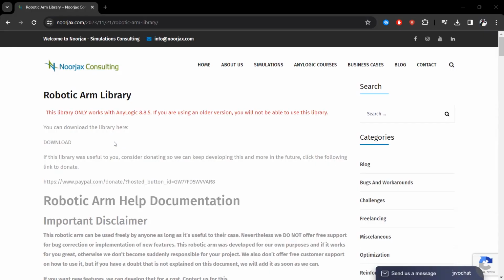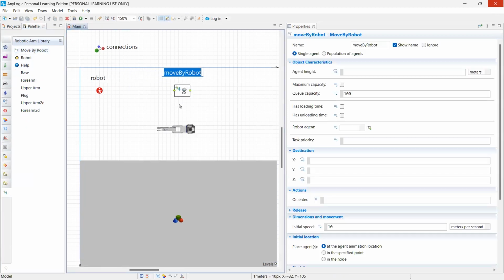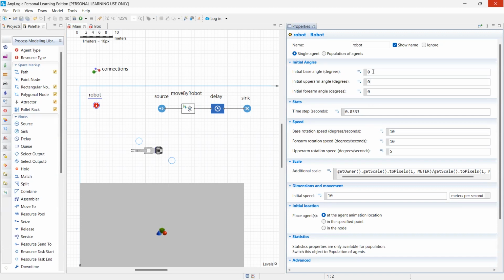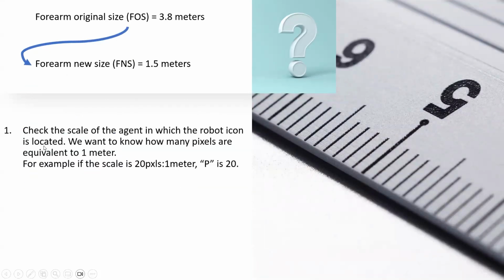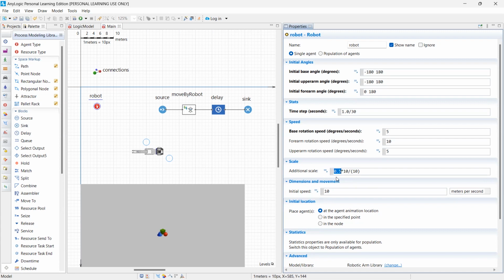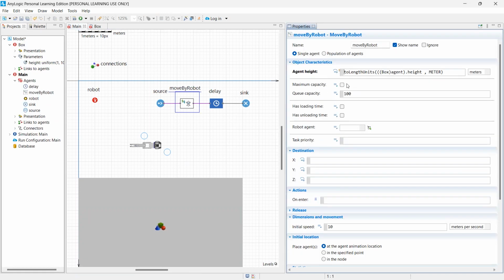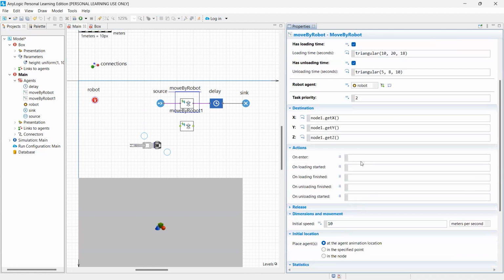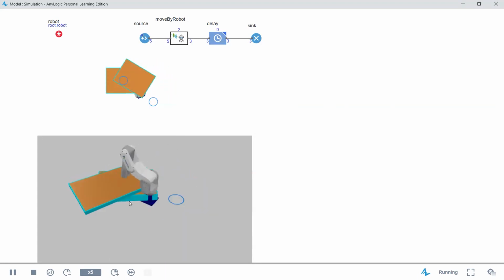AnyLogic Robotic Arm Library - How to Use It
00:00 Introduction
00:49 Download and Install
01:47 Robot Tools
03:27 How to Use it
04:42 Robot Icon and 3D object
07:42 Changing the size of the robot
11:07 Robotic arm process block
15:55 The objective is too far and collisions